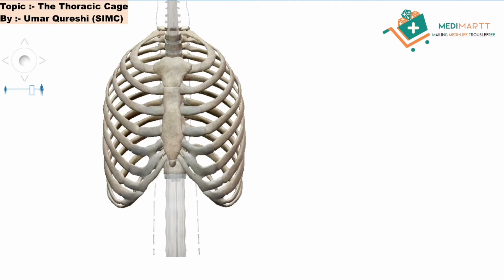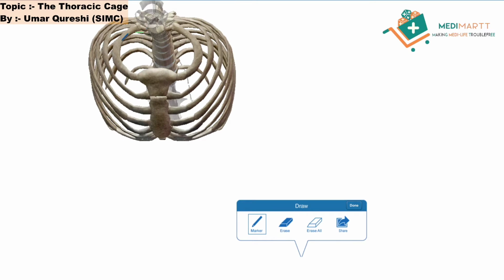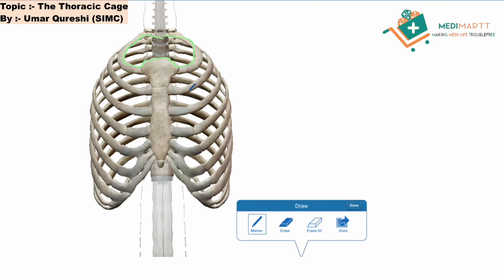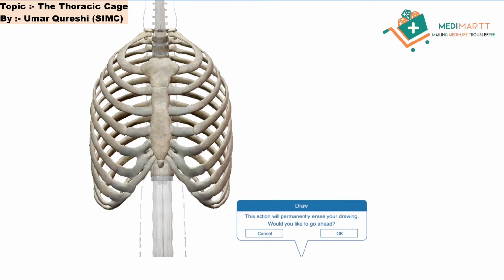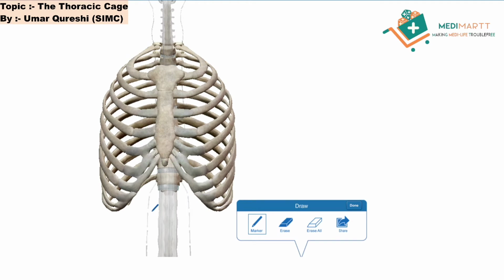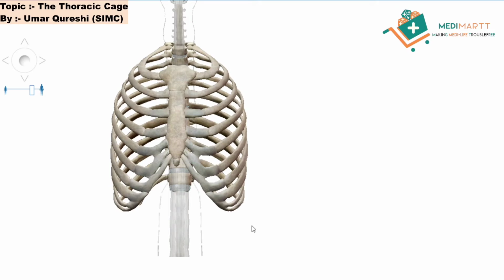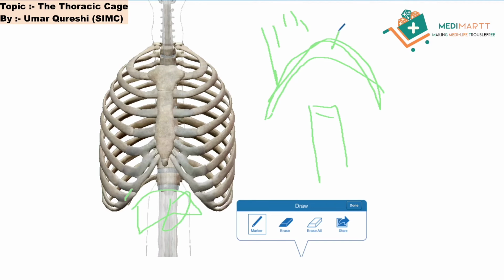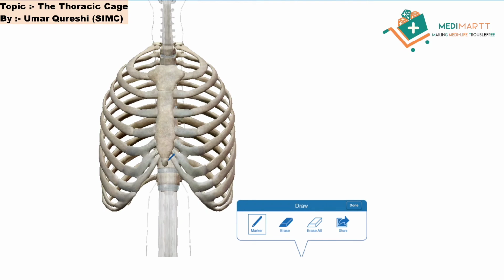Thoracic Cage | Part 2 | Basics of Thorax | Medimartt Academy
This is our second  video in the new series on Basics of Thorax and it is on the Thoracic cage part 2

Reference of this video is from A K Dutta  Human anatomy book.